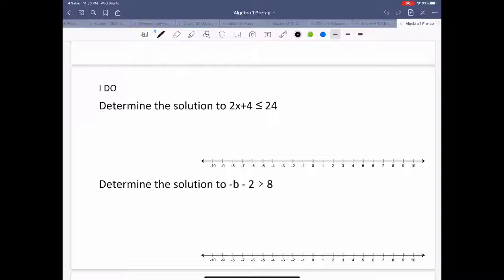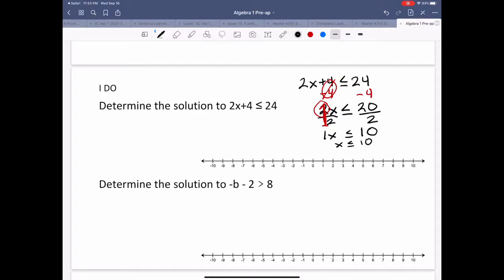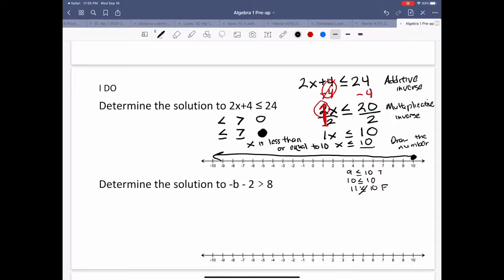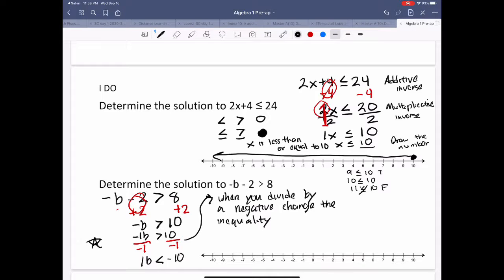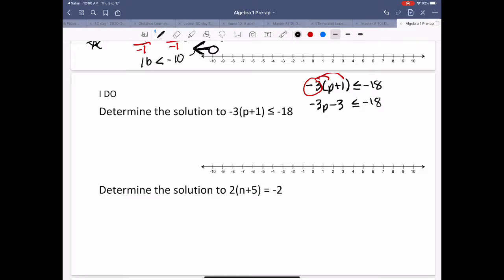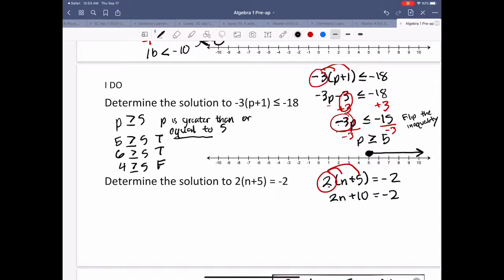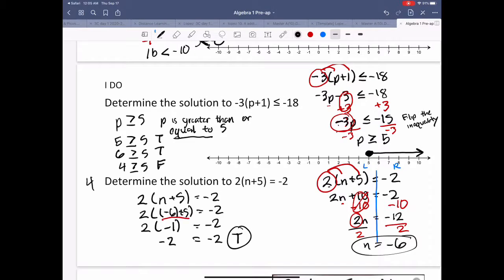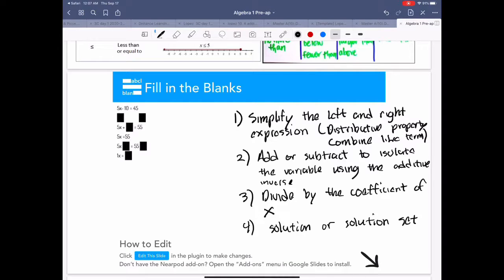Solving 2- step equation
In this video, I go over how to solve two step equations and some where the distributive property is necessary.